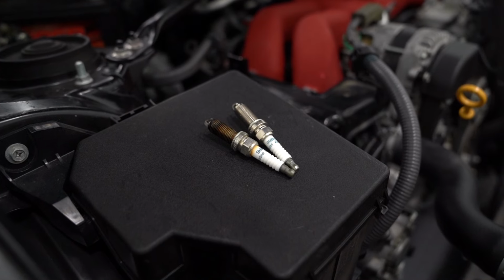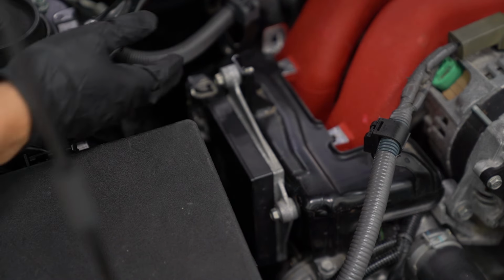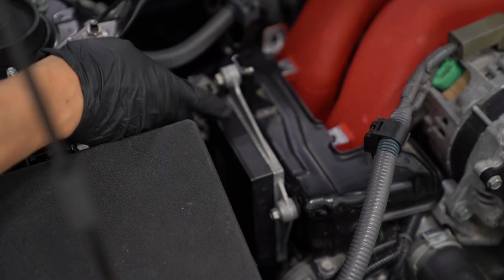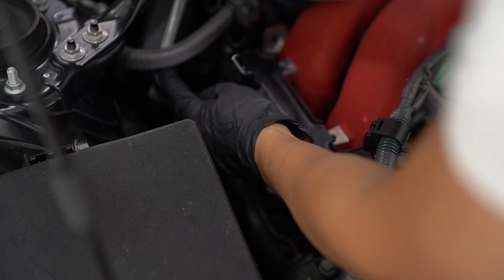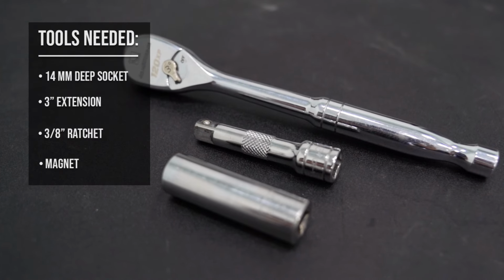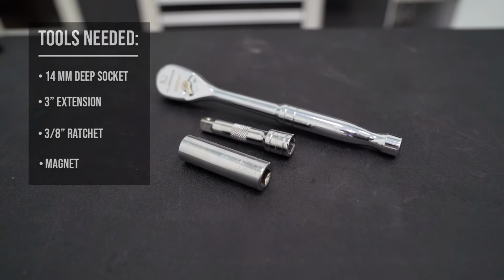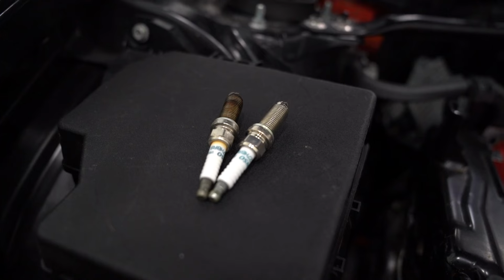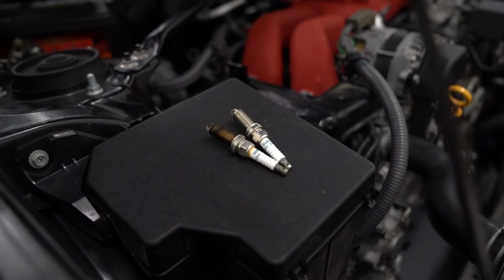Spark Plug Change on the BRZ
This video shows you the process of changing your spark plugs on your FR-S / BRZ / Toyota 86 without removing the engine. This installation requires a little patience but it will save you a lot of time!